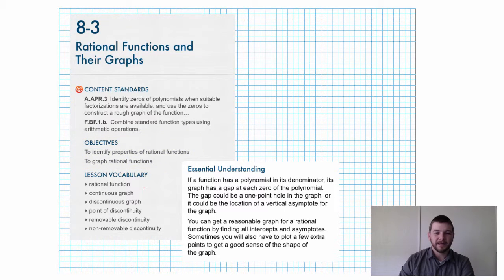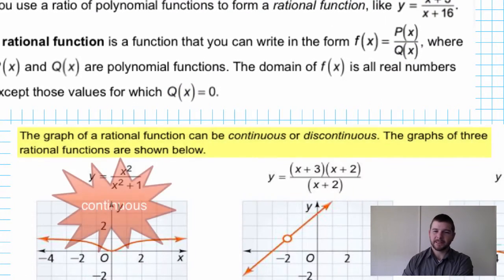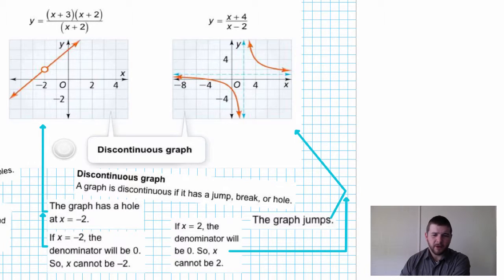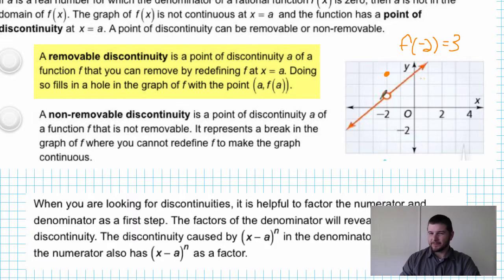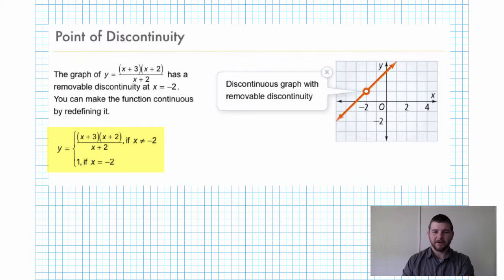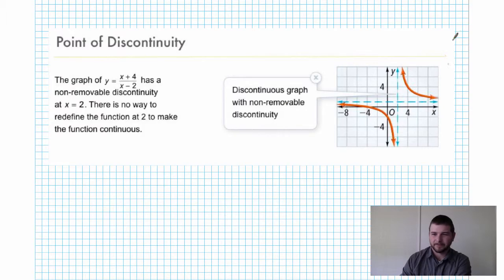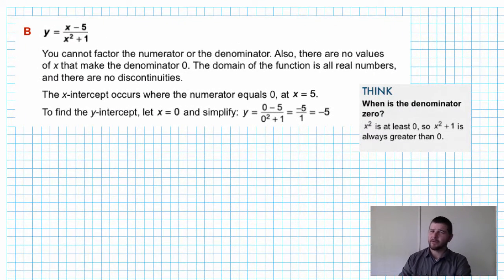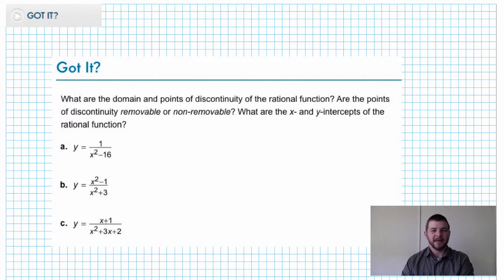Algebra 2 8-3 Introduction and Example Problem 1